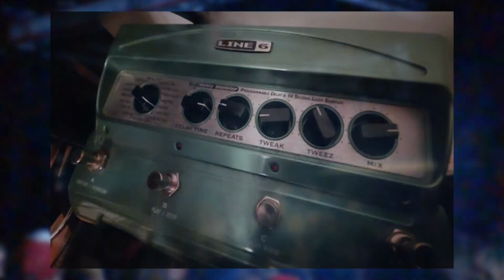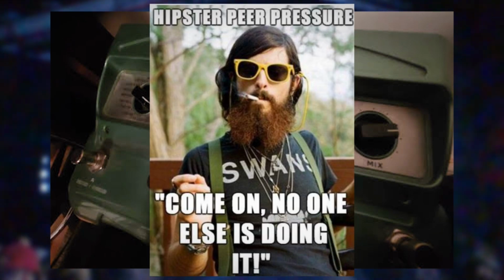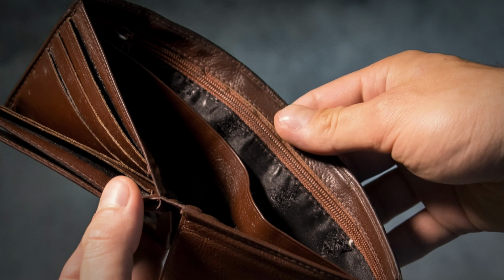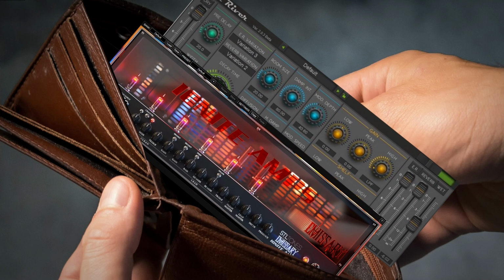How to Make Post-rock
Unlock the secrets of post-rock - who needs lyrics when you have crescendos that speak louder than words?